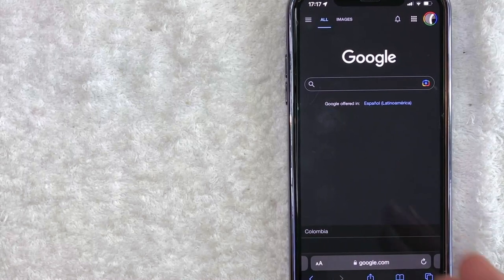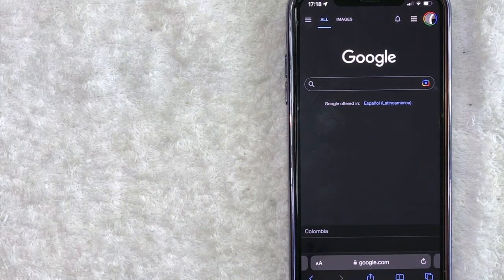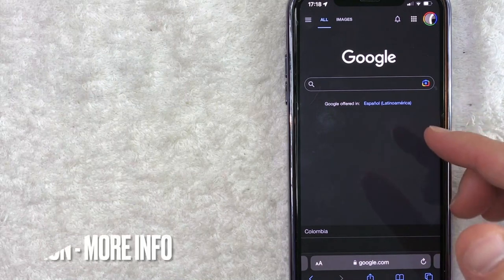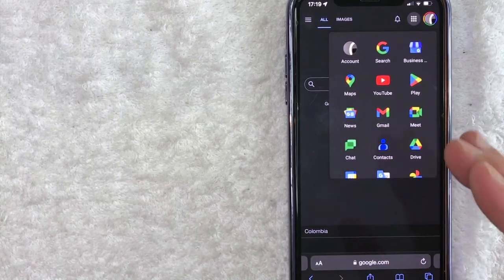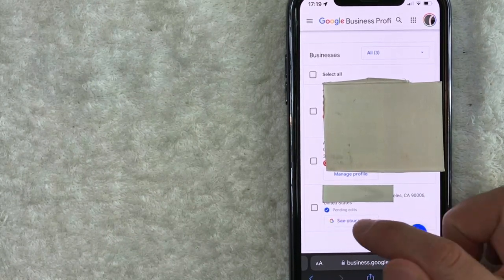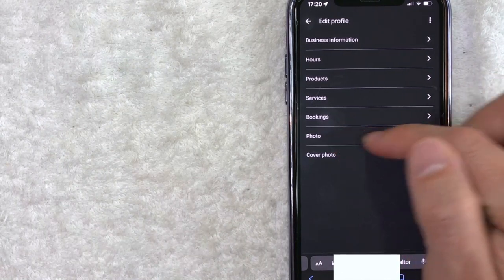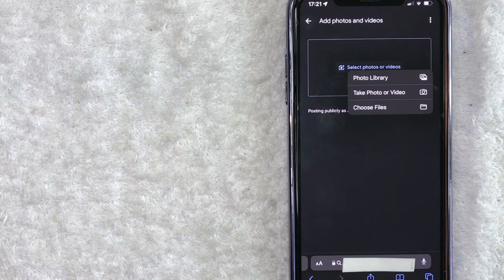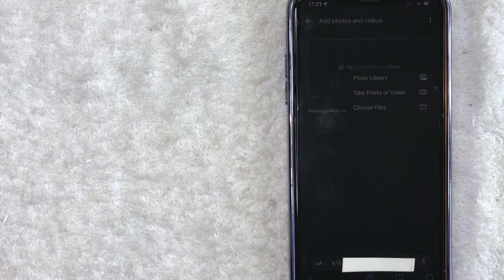✅ How To Add Photos To Google My Business Page 🔴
About This Video:

Google Get Your Business Online is a program launched by Google in 2011 aimed at increasing the web presence of small businesses and cities by providing free advice on search engine optimization and helping business owners update their information on Google for free. The program started rolling out across the US in 2012. Partners in the program include the Association of Small Business Development Centers, SCORE and Intuit. A recent initiative of the program, entitled "Let's Put Our Cities on the Map" was launched in March 2015. According to USA Today, "Google has generated customized websites for virtually every town and city in the U.S. to enable local businesses to learn to improve the information that shows up on Google search, Google maps and Google+." It has been described as a community-based organization aimed at helping small businesses succeed on the Web by bringing community members, business owners, and local business leaders together. USA Today described the program as an "aggressive new program to help small businesses get found online." The program includes access to additional online resources including mentoring and workshops. Local chambers of commerce have worked with Google in a partnering basis. In some instances, Google works with a website development service called Yola which helps businesses build and customize a website.